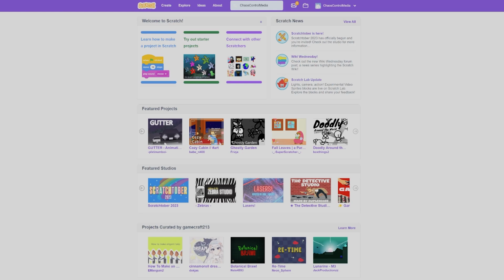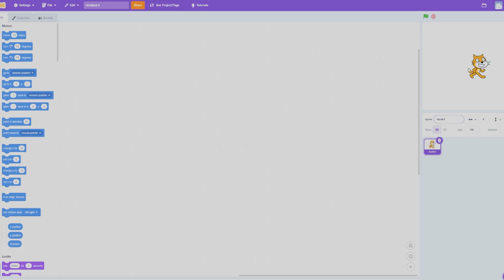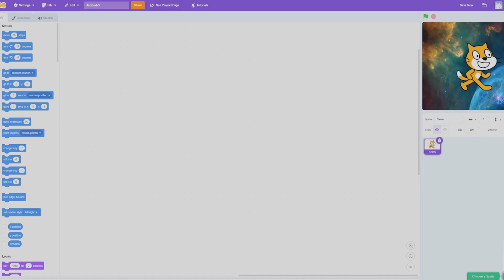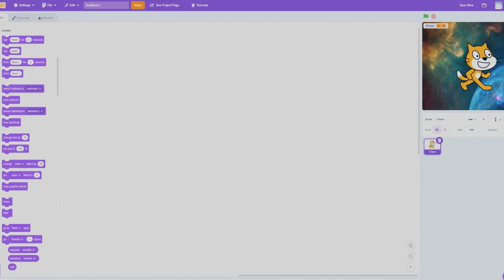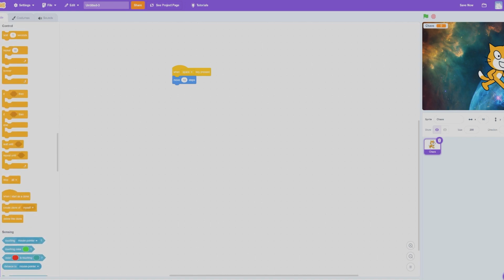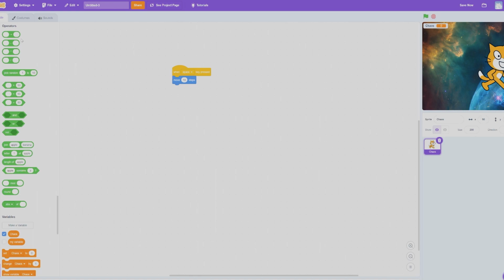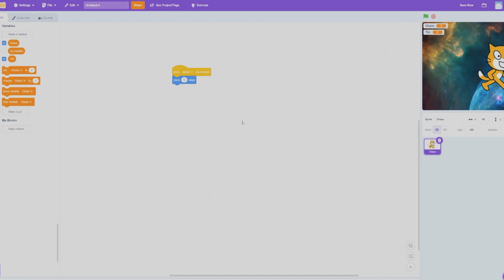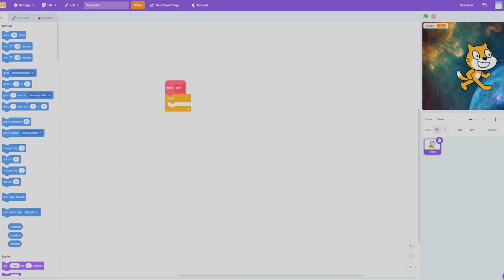How to use Scratch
An intro tutorial on the basics of how to use Scratch, a block-based programming language that can be used to create awesome art, like video games, posters, and animations! Give it a try and program some cool projects!

Scratch is also a useful tool in learning some fundamental concepts of computer science, such as loops and variables.